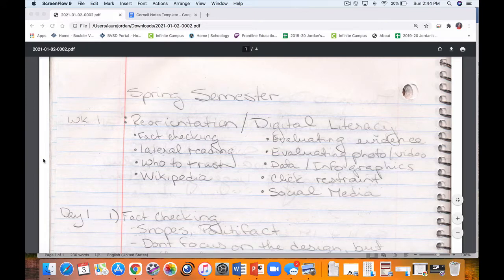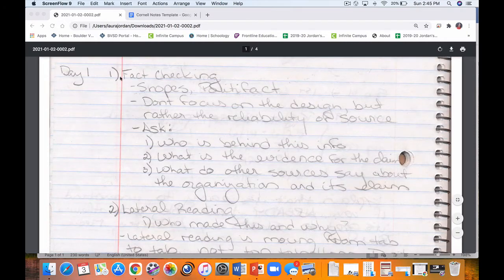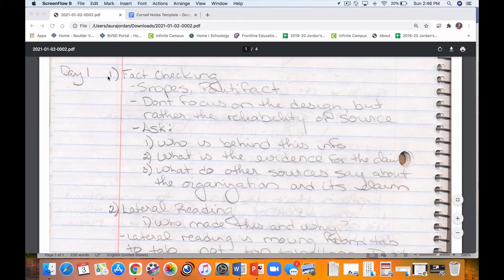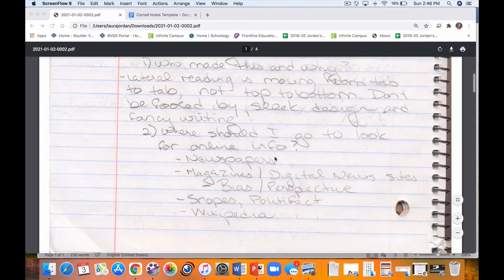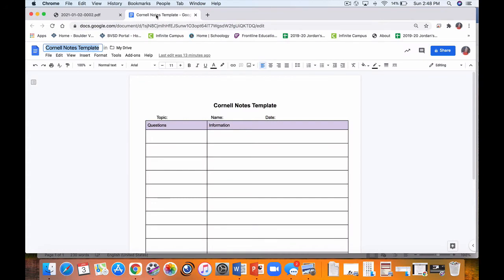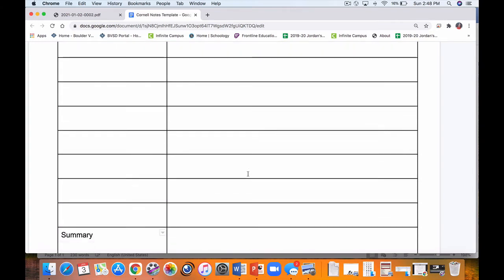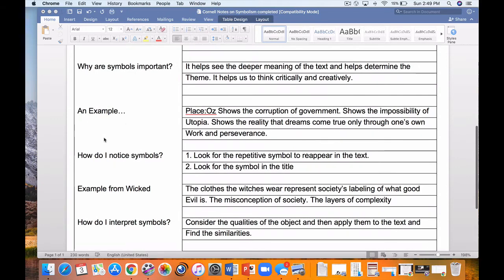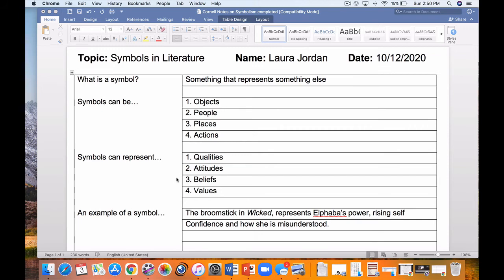Note Taking Guide 2021